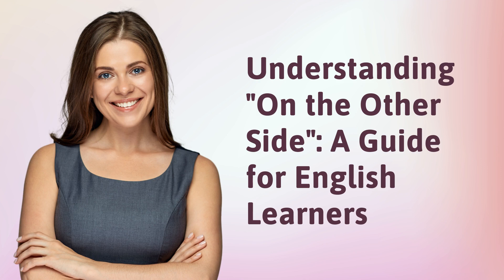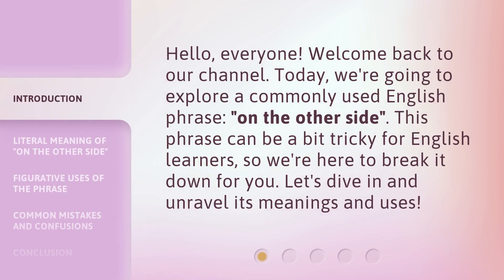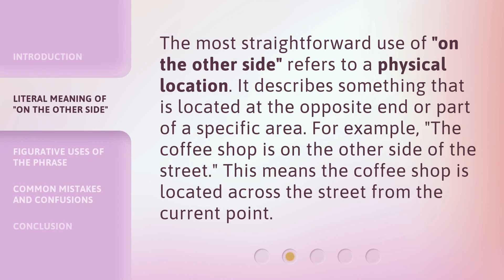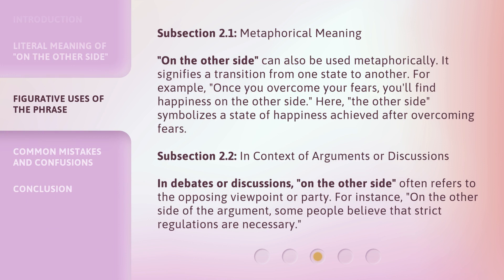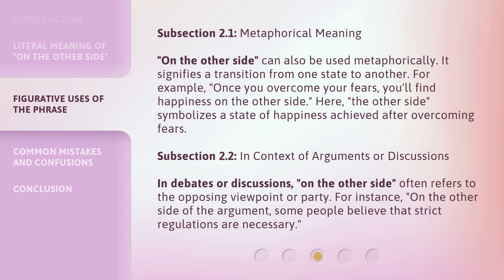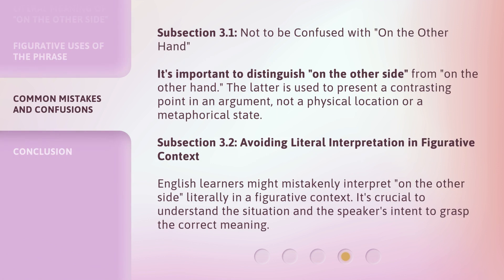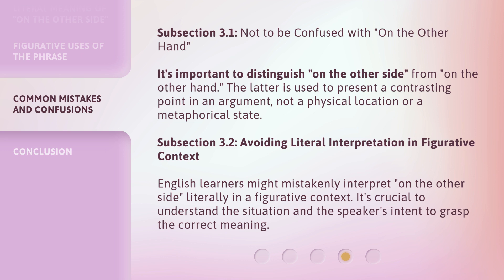Understanding "On the Other Side": A Guide for English Learners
Unlocking 'On the Other Side': A Guide for English Learners • Discover the secrets behind 'On the Other Side' with this comprehensive guide designed specifically for English learners. Dive into the nuances and intricacies of this popular phrase and enhance your language skills effortlessly.

00:00 • Introduction - Understanding "On the Other Side": A Guide for English Learners
00:29 • Literal Meaning of "On the Other Side"
00:53 • Figurative Uses of the Phrase
01:38 • Common Mistakes and Confusions